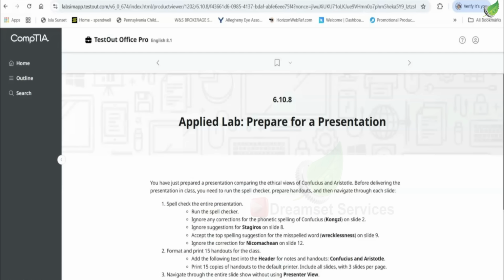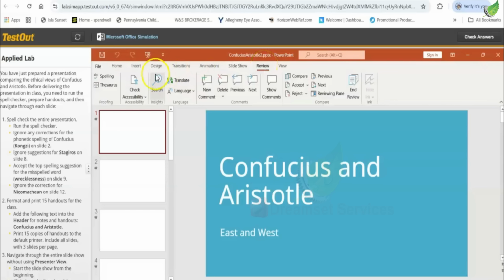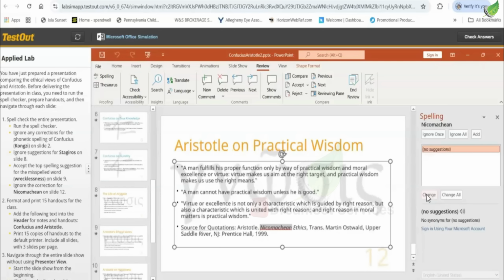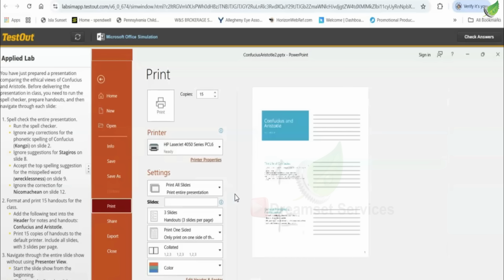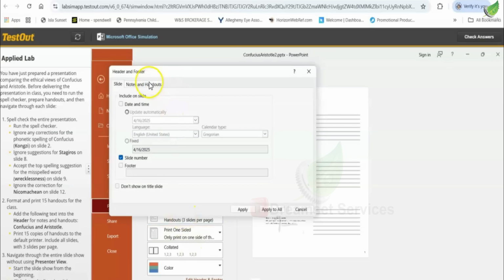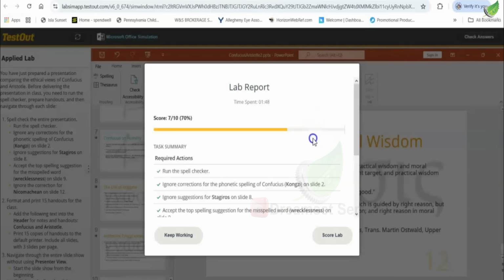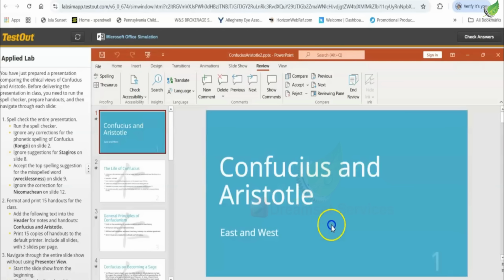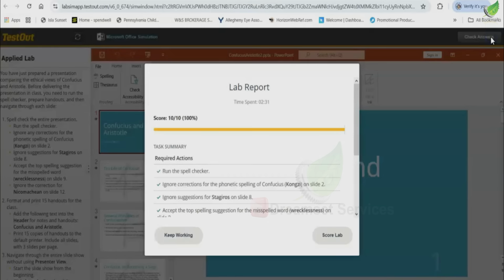Office Pro 6.10.8 – Applied Lab | TestOut Lab Walkthrough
Master TestOut Office Pro Lab 6.10.8 – Applied Lab with this comprehensive step-by-step walkthrough. In this hands-on tutorial, you'll complete the applied lab by demonstrating practical Microsoft Office skills in a real-world business scenario.

Whether you're preparing for a TestOut certification, improving your Microsoft Office proficiency, or building workplace productivity skills, this lab helps you apply essential concepts using Microsoft Word, Excel, Outlook, PowerPoint, and other Office applications, depending on the lab objectives.

This tutorial is ideal for students, office professionals, and anyone looking to strengthen their Microsoft Office knowledge through guided, hands-on practice.

✅ What You'll Learn:
Complete Office Pro 6.10.8 Applied Lab
Apply Microsoft Office Skills
Business Productivity Tasks
Document Creation & Formatting
Spreadsheet & Data Management
Professional Workflow Techniques
Office Productivity Best Practices
TestOut Lab Completion Tips
Real-World Office Scenarios
Microsoft Office Fundamentals
🎯 Perfect For:
TestOut Office Pro Students
Microsoft Office Learners
College Students
Office Professionals
Administrative Assistants
Business Users
IT Students
Certification Candidates

🚀 By the end of this lab, you'll confidently complete the Office Pro applied exercise and improve your Microsoft Office productivity skills for school and the workplace.